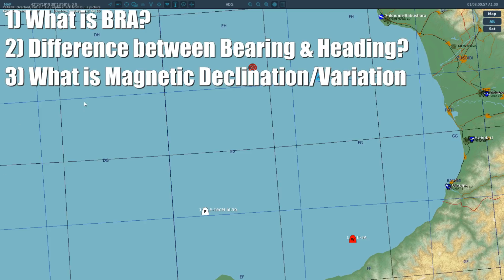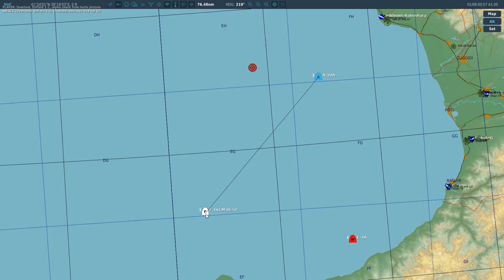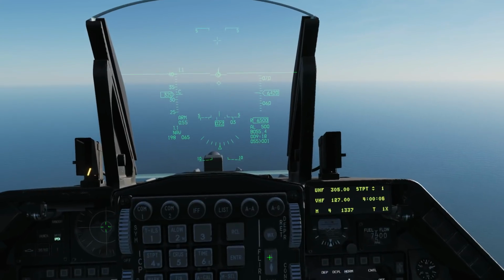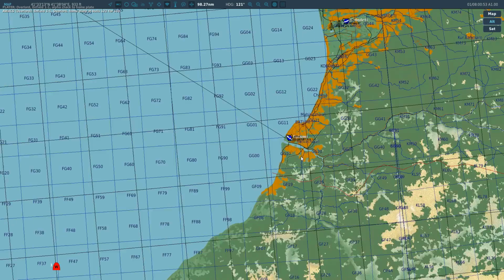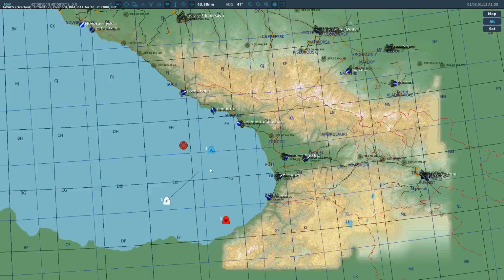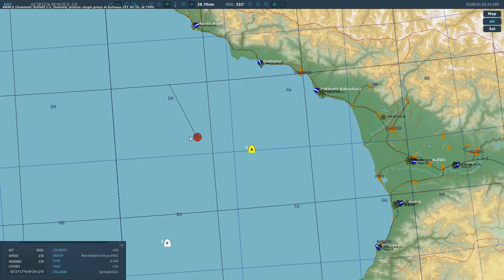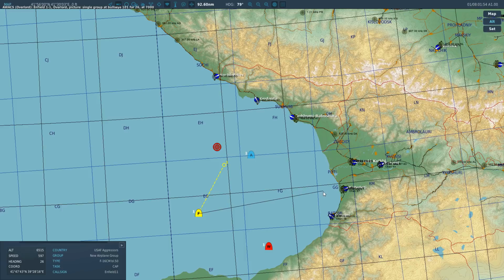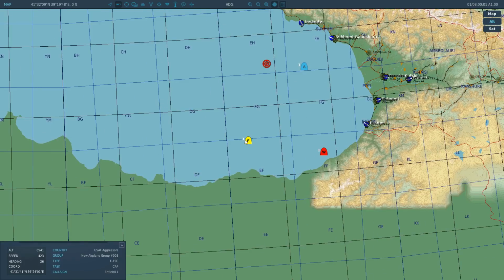Flying Basics: Communicating With & Understanding AWACS Calls | DCS WORLD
0:00 Theory
3:53 Communicating With AI AWACS
4:40 Taking Calls From AI AWACS